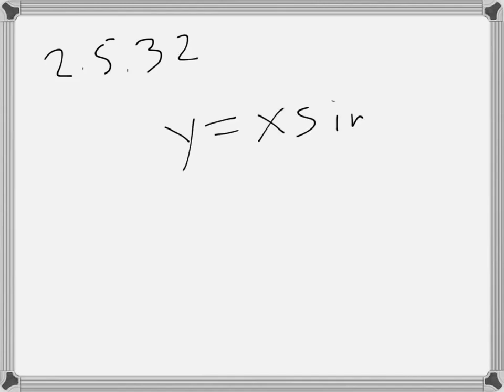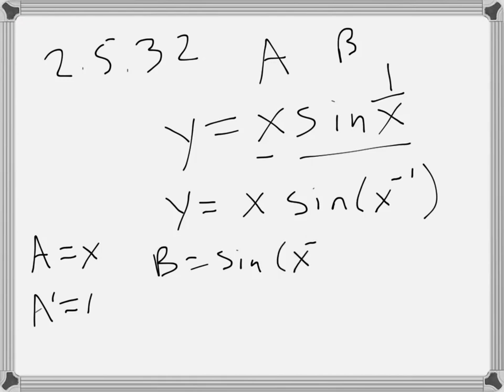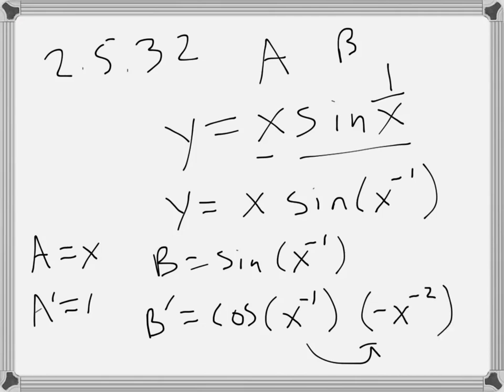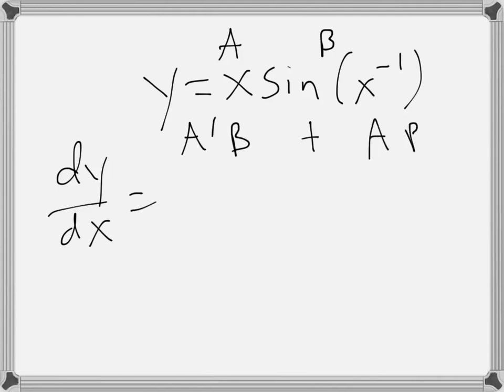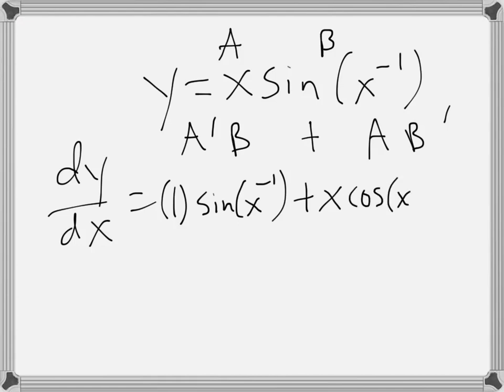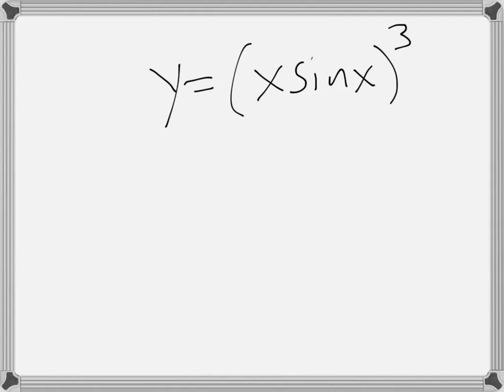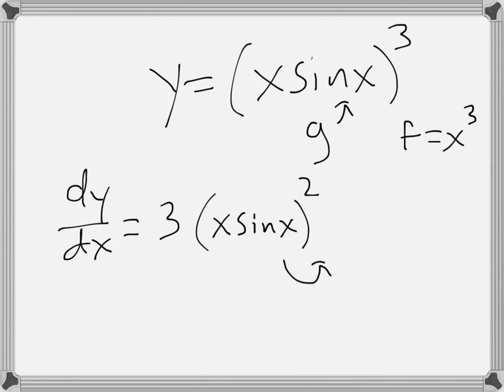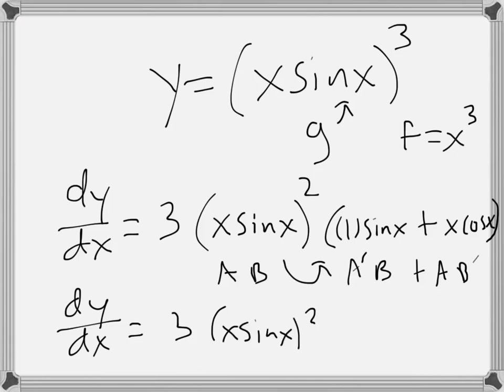Stewart Essential Calculus Early Transcendentals, 2.5.32: product and chain rule